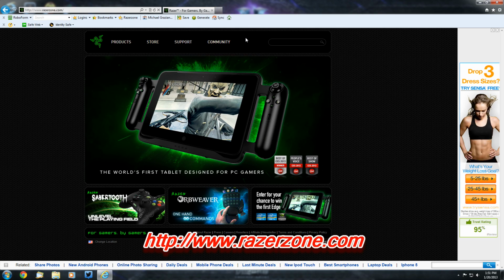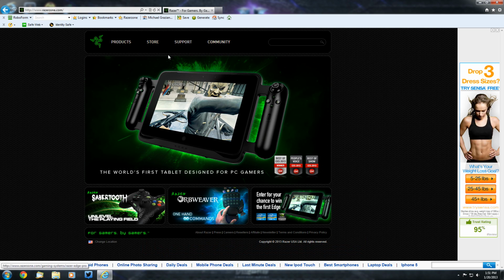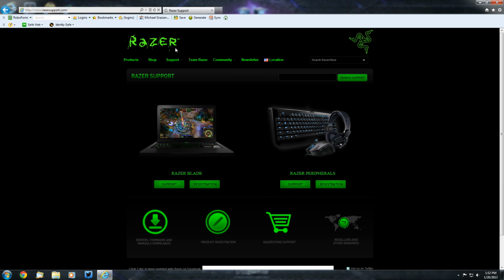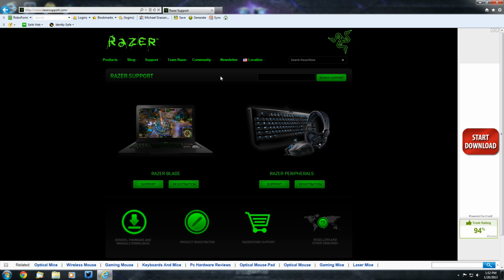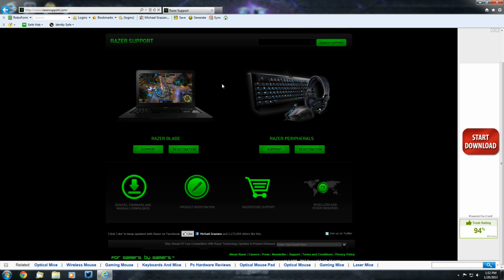Razer Anansi Drivers & Support Followup | Razer Anansi Configurator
This video is to help those who are having problems and can't find the Razer Anansi drivers or need to find the main support file. This is a followup to my original Razer Anansi Review!

Links